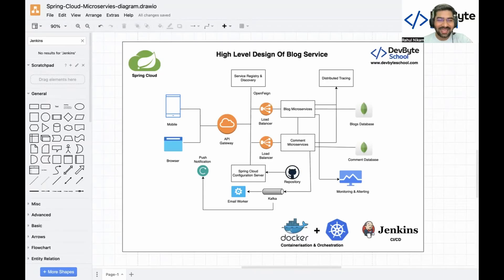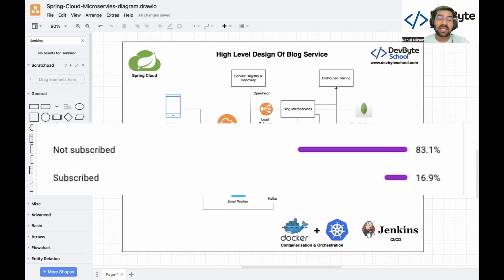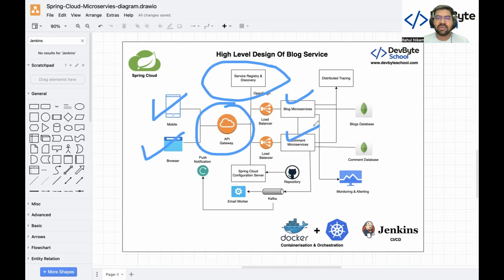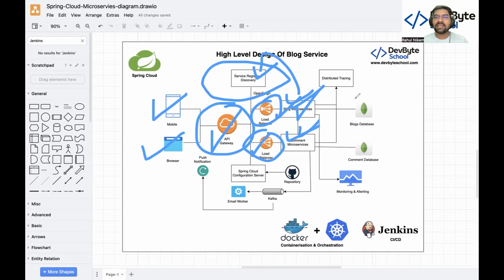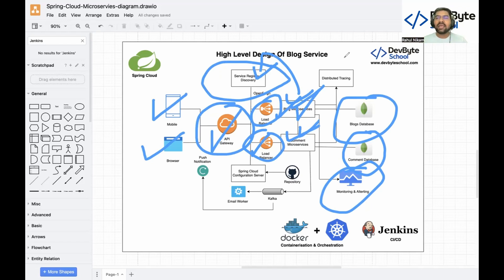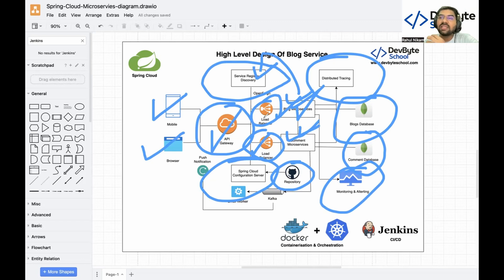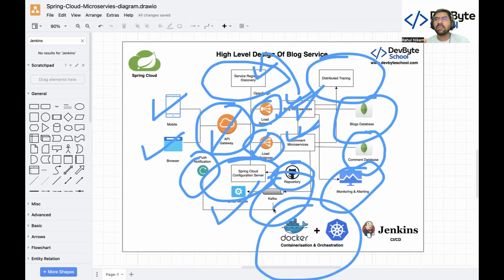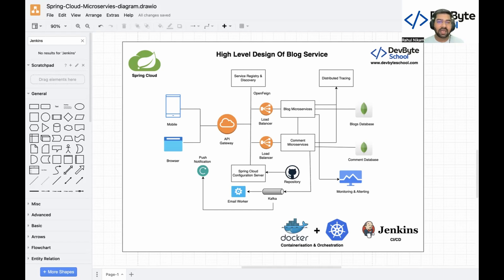Day 2: Designing Microservices Architecture for the Blog Project | DevByteSchool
Welcome to Day 2 of our Mastering in Spring Cloud (Microservices) series, where we focus on Designing Microservices Architecture for the Blog project. Join us at DevByteSchool as we delve deep into the world of Spring Cloud and microservices architecture.

In this tutorial series, we'll cover everything you need to know about Spring Cloud and its application in building robust microservices architectures.